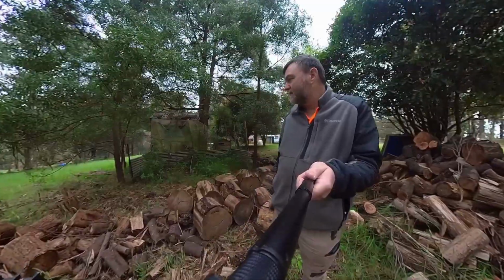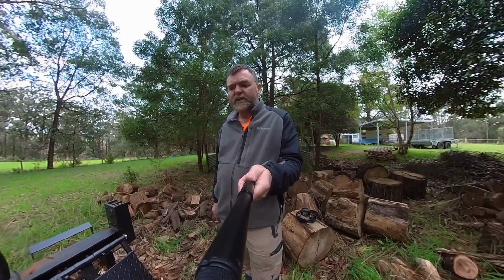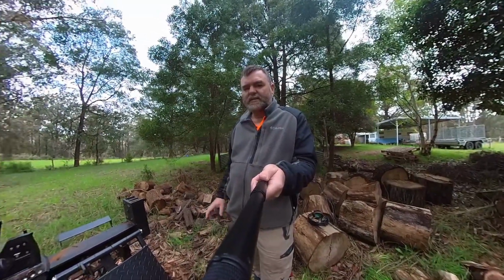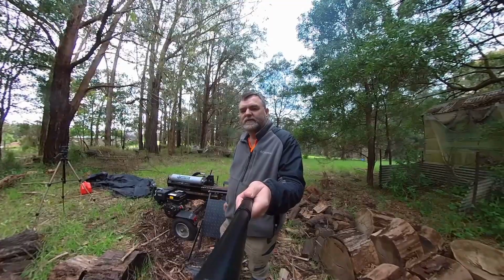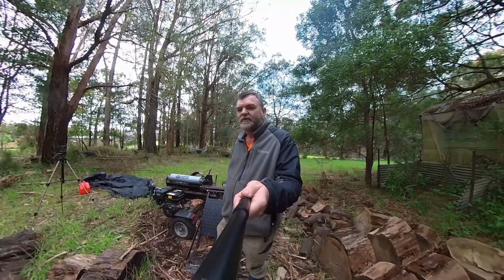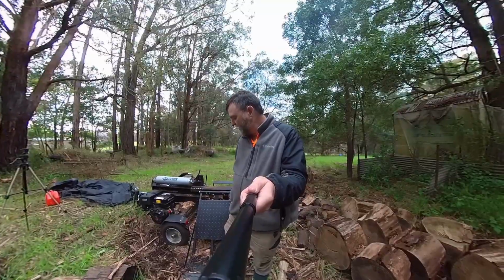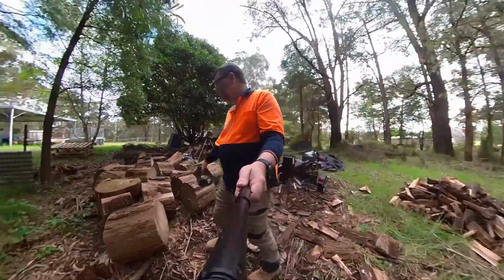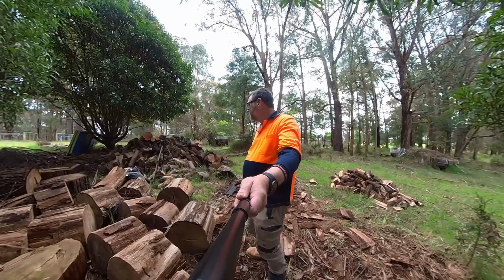Splitting large pile of wood #1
Today I start splitting the large pile of wood I have ready for splitting. This is one of those jobs that keeps going to the bottom of the list.